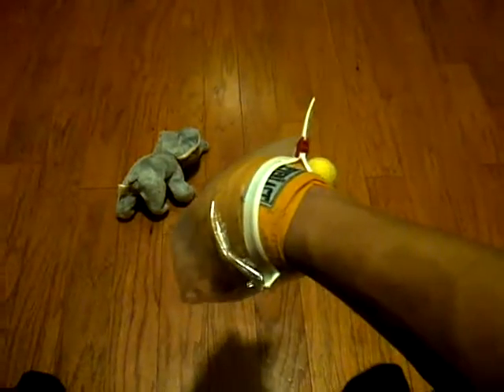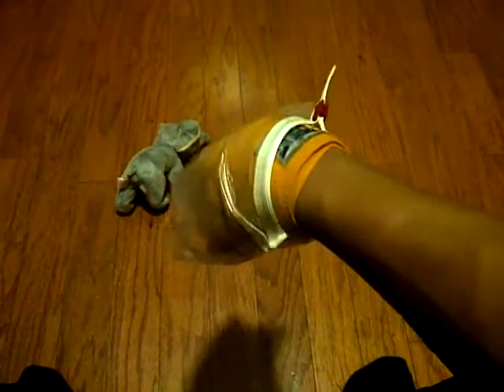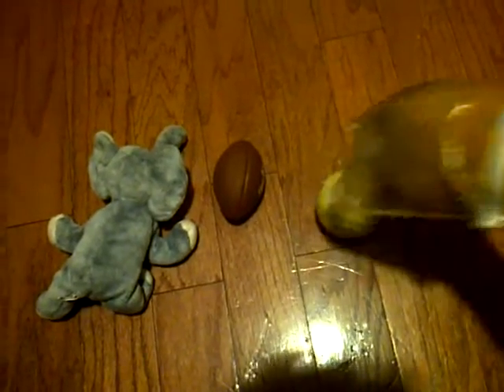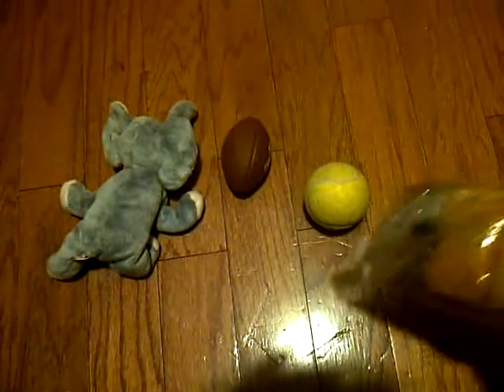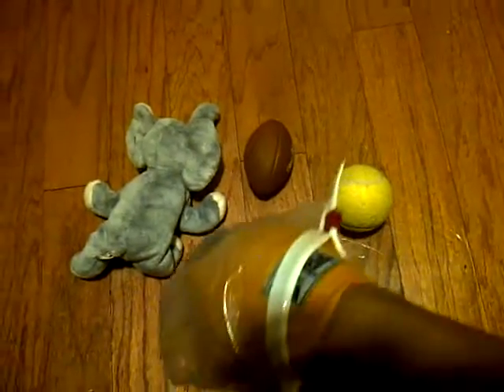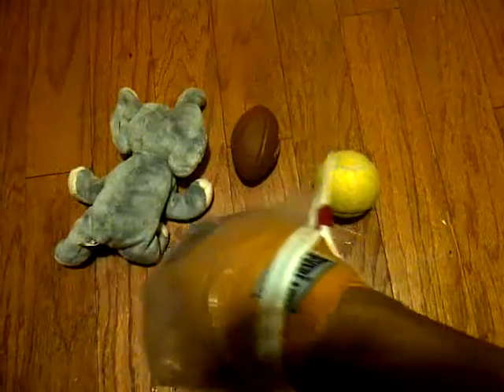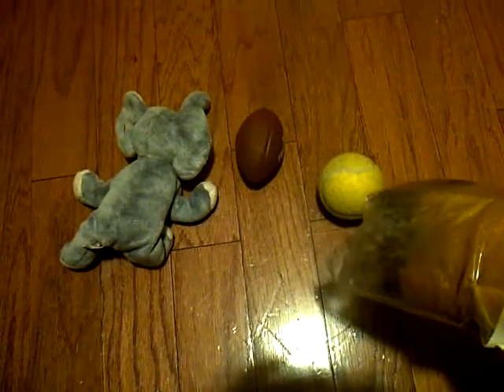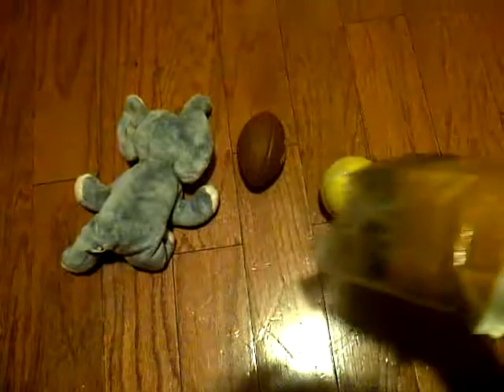Part 2 series hands and recover